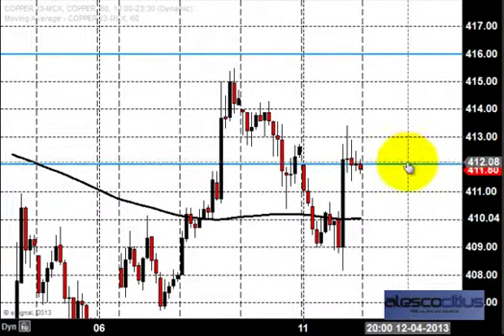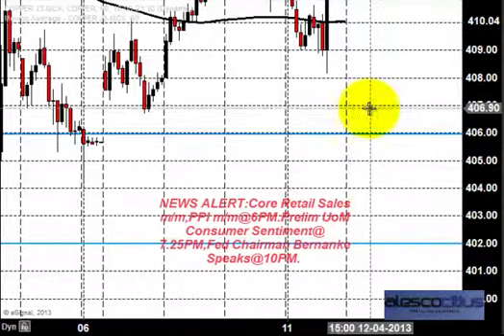MCX COPPER TRADING TECHNICAL ANALYSIS APR 122013 CHENNAI TAMIL NADU INDIA